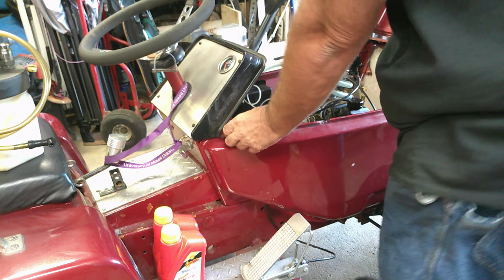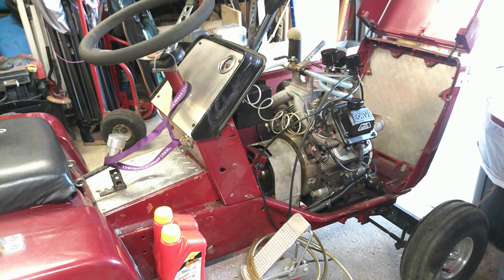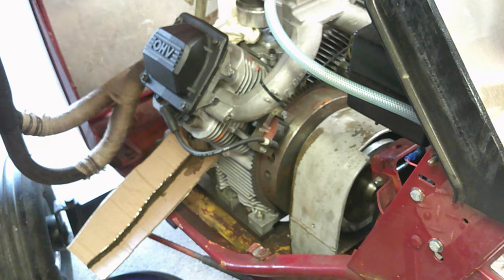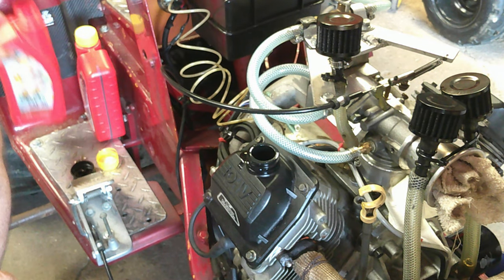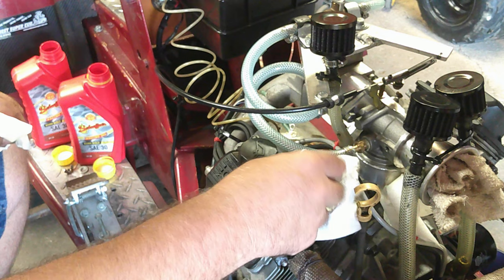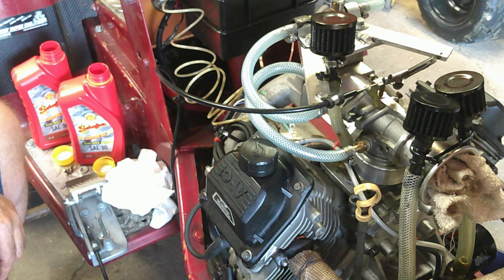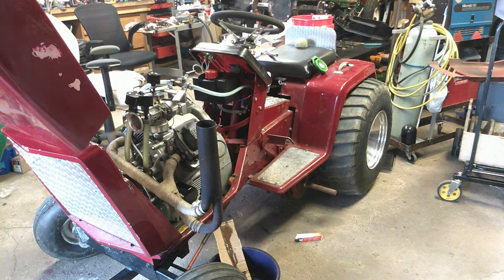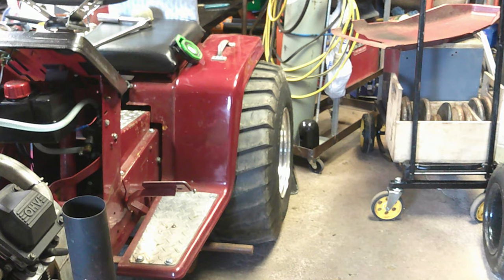Well overdue service on PlanB before this weekend's pulls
I guess I have been slacking or maybe I have been so busy with side work that I have neglected PlanB, Let's change that.